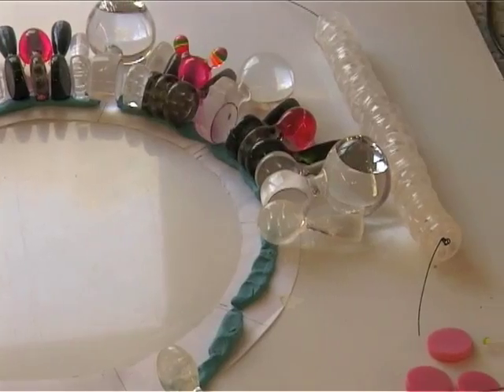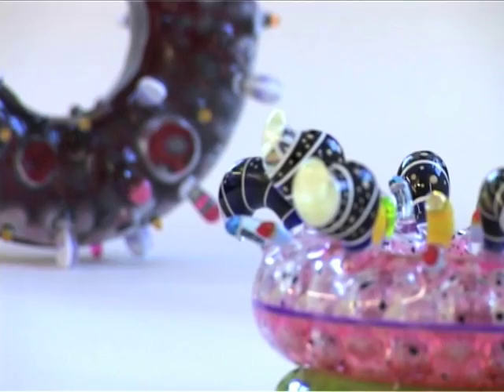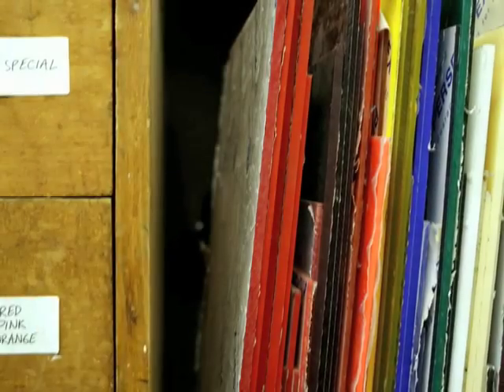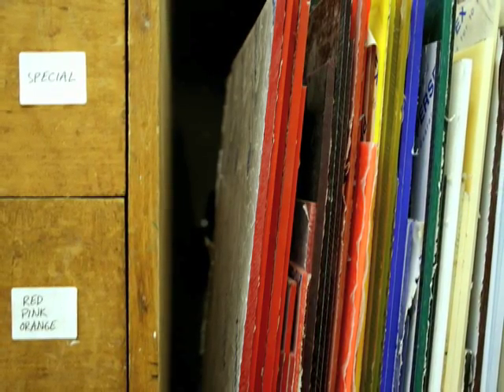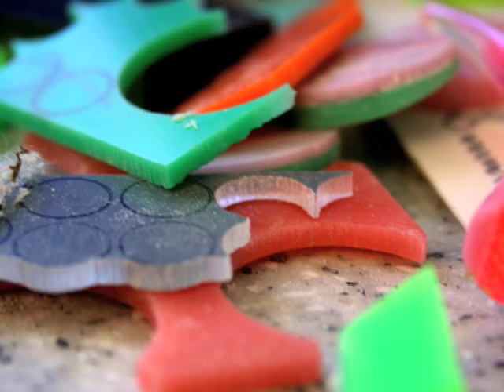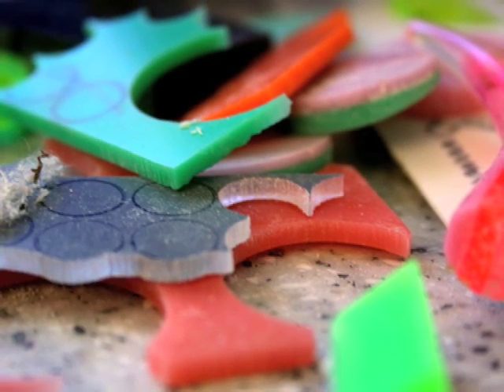JERWOOD: ADAM PAXTON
SERIES OF VIDEO PORTRAITS PRODUCED FOR A JEWELLERY EXHIBITION

The Jerwood Applied Arts Prize is a partnership between the Crafts Council and Jerwood Charity. Now in its eleventh year, it is an open submission competition that runs over a six-year cycle covering the following creative disciplines: Metal, Jewellery, Ceramics, Glass, Textiles and Furniture.

For the 2007 exhibition The Light Surgeons were commissioned to make a series of six short films for display in the exhibition, presenting a portrait of each short listed jeweler and giving an insight into their working process and background.

Directed by Tim Cowie & Martin Banks
Produced by Annie Kwan